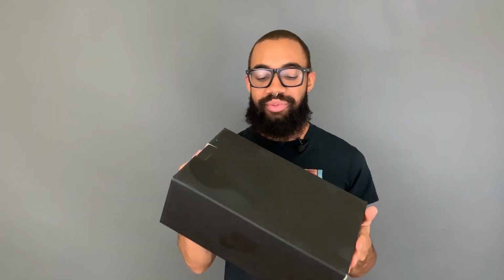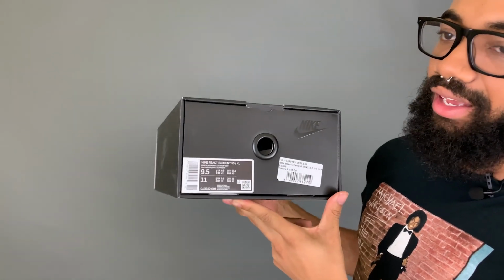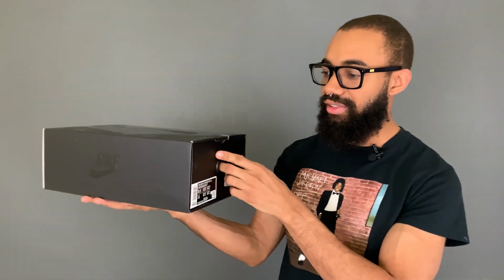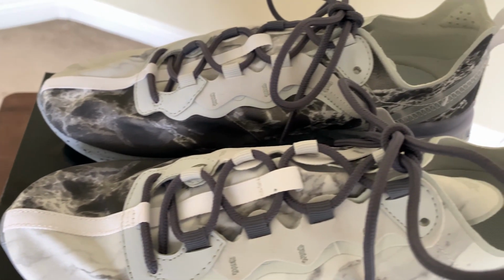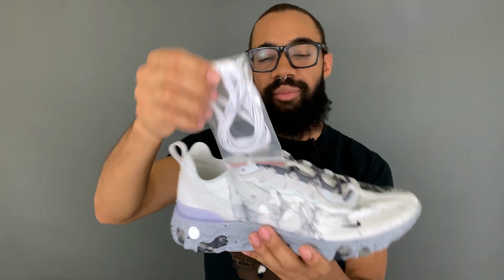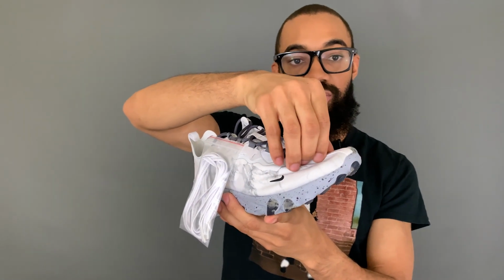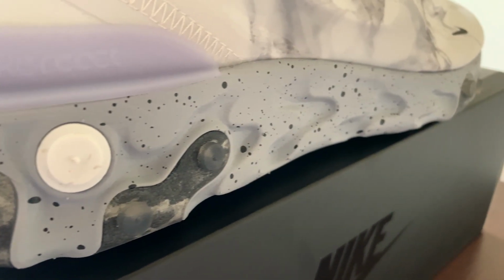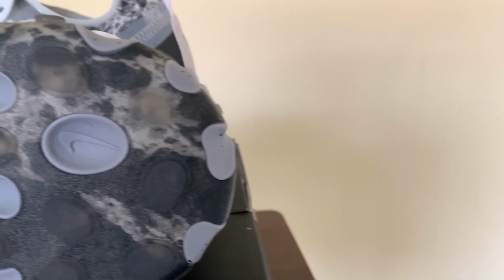Don't Be Humble: Nike React Element 55 Kendrick Lamar Unboxing + On Feet!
These are way better in person. Second pair of Nike React shoes in my collection. The technology is phenomenal. Check out this unboxing and review!